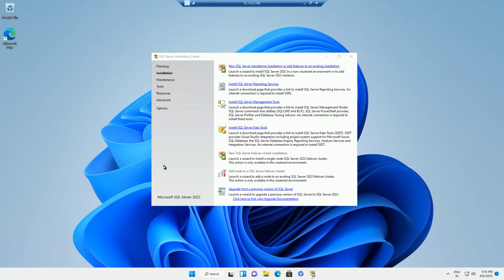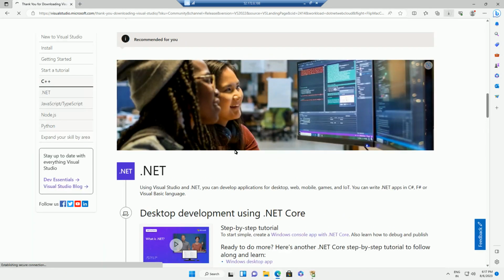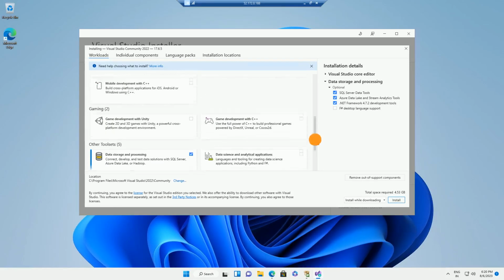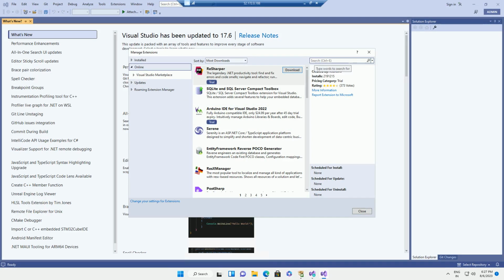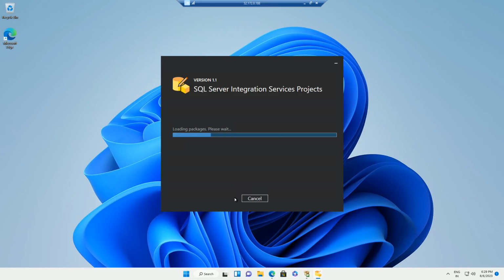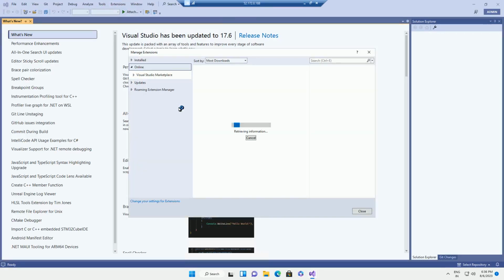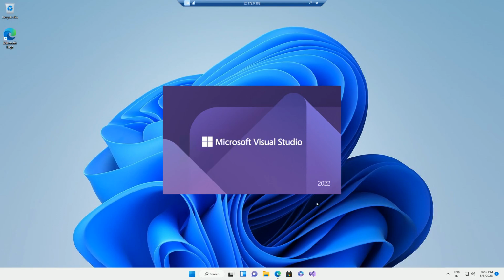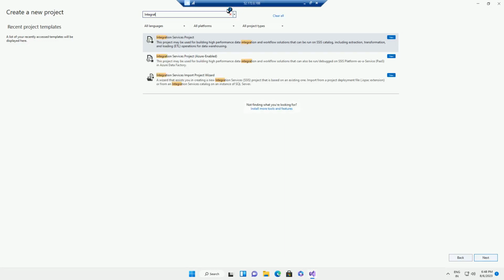Installing Visual Studio and SSDT Tools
Learn how to setup Visual Studio 2022 for setting up SSDT tools like
SSIS, SSAS and SSRS Services